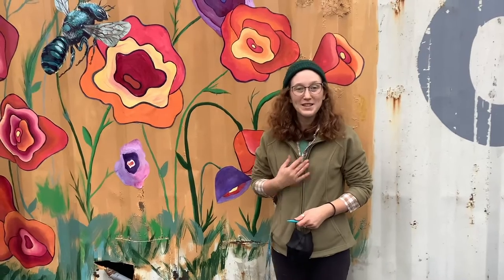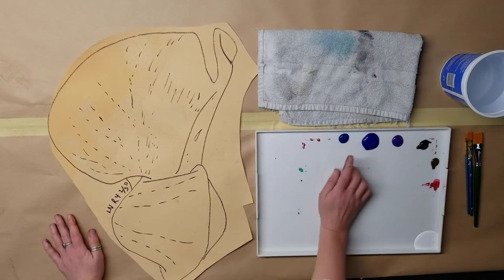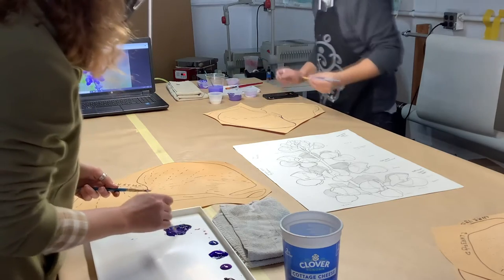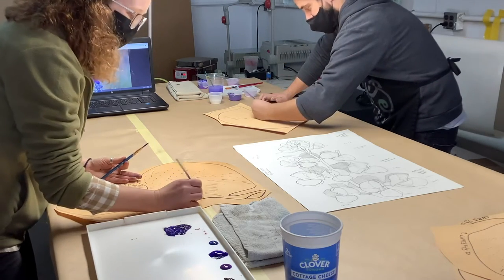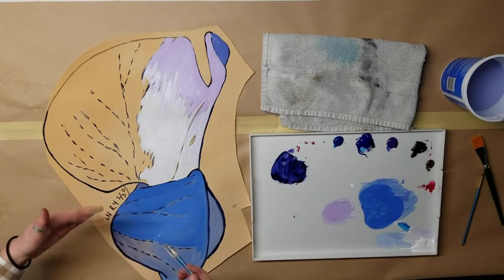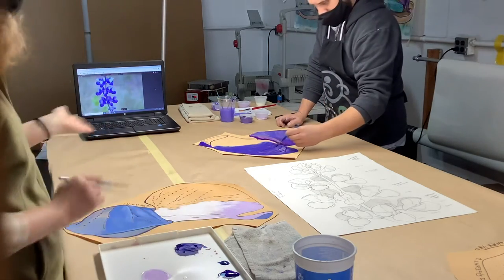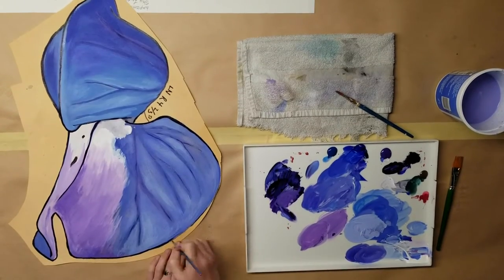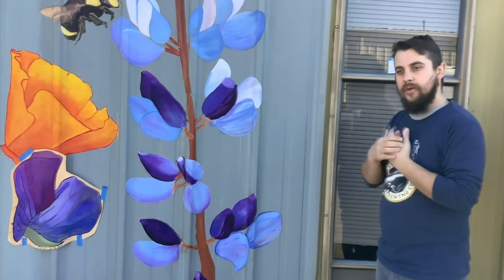Sky Lupine Painting Tutorial for the Recology Mural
Lead artists Alina Nuebel and Justin Ringlein will walk you through the process of creating a sky lupine for the Recology mural. Murals will be installed on both Standish Ave and Petaluma Recology campuses later this year!

You can find detailed written instructions in this PDF from our